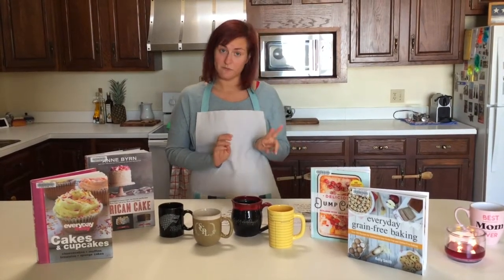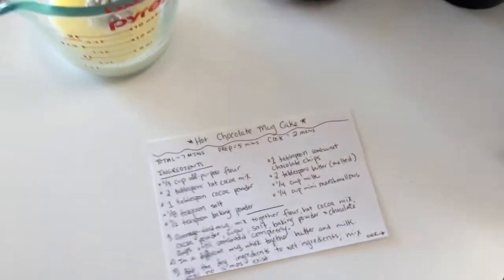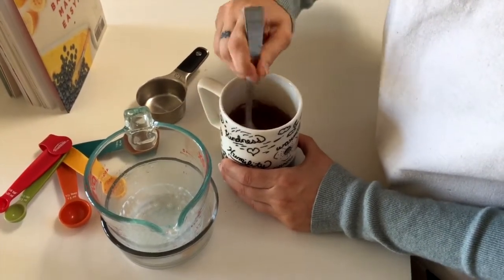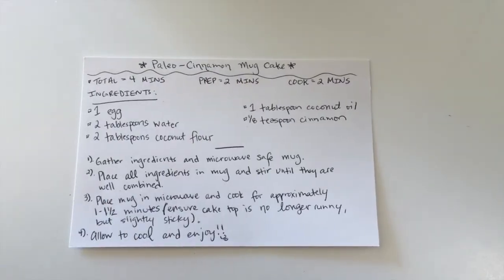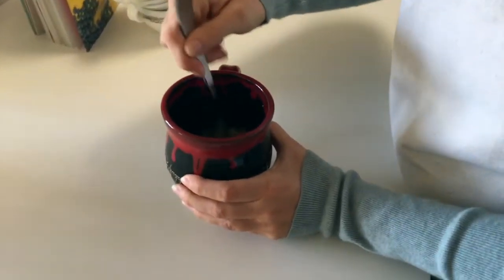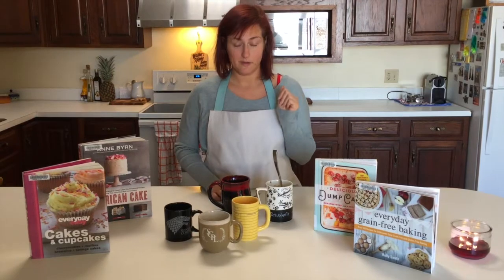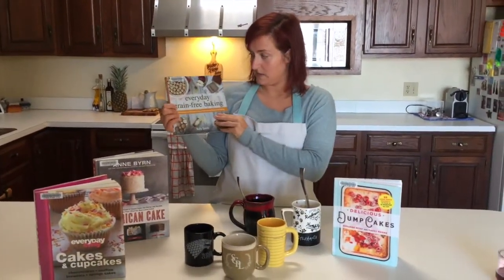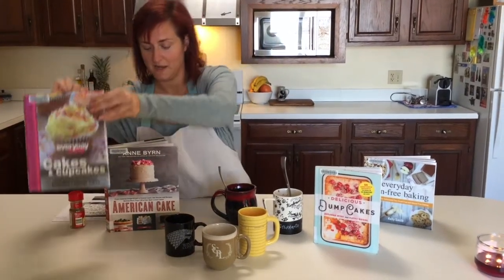Cooking Tips & Kitchen Hacks Yummy Mug Cakes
VIRTUAL Cooking Tips & Kitchen Hacks: Yummy Mug Cakes.  Keep those chilly March winds at bay with an oh-so delicious mug cake!  Warming and scrumptious, these little cakes are a simple and quick dessert enjoyed right from the mug.  Recipes for a Hot Chocolate Mug Cake and a Paleo-Friendly Cinnamon Mug Cake will be presented.  Grab your apron (and favorite microwave-safe mug) and let's get to baking!